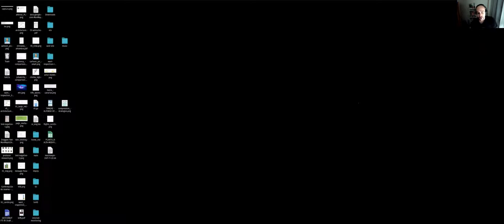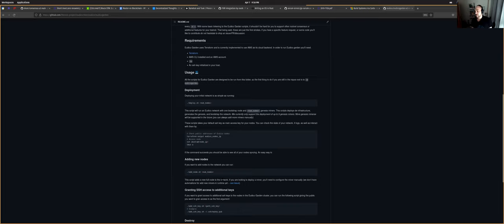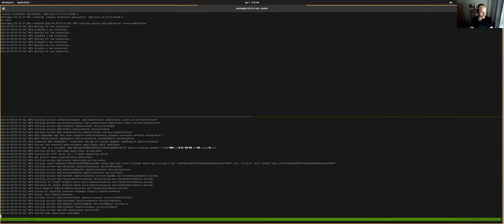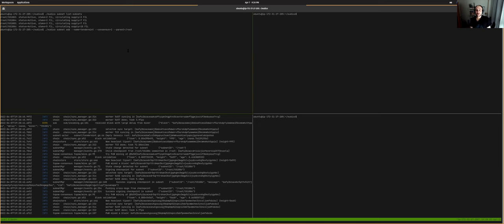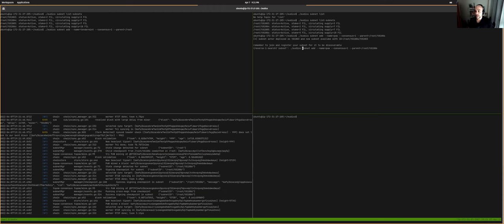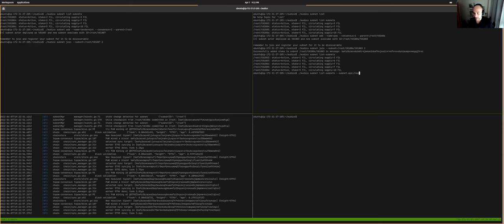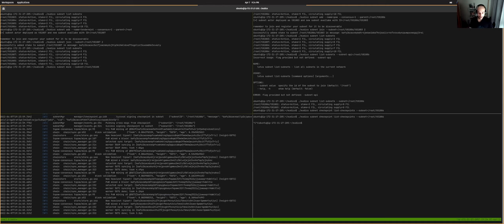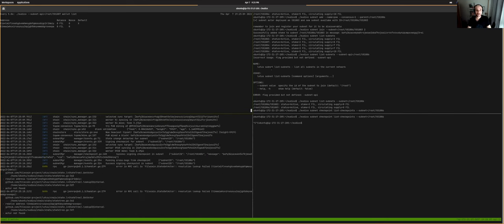ConsensusLab demo: B3 Eudico Garden, an HC devnet running Tendermint, PoW, and Filecoin consensus